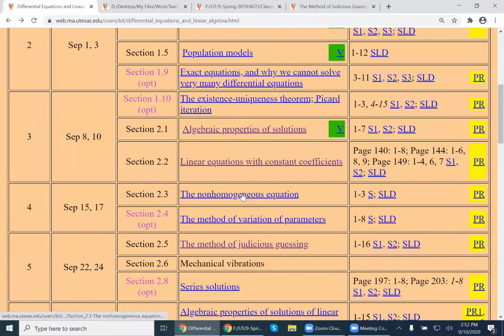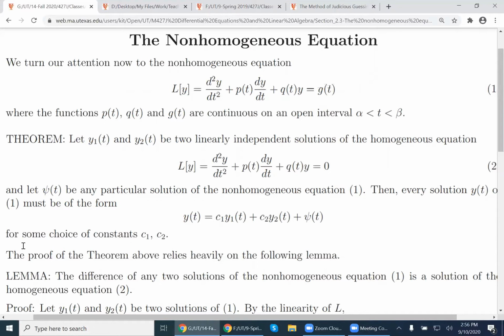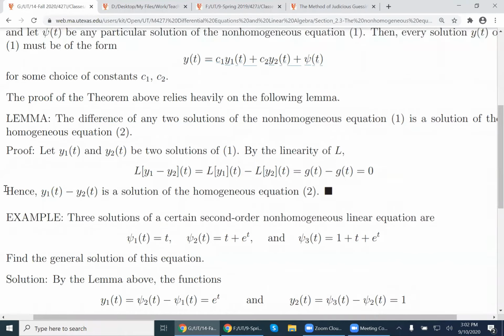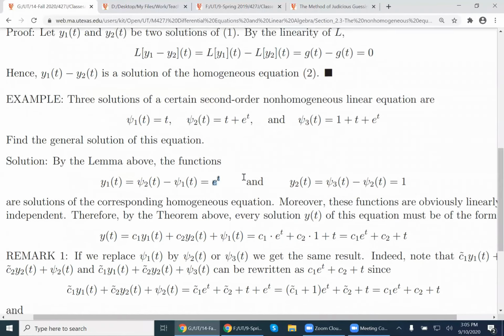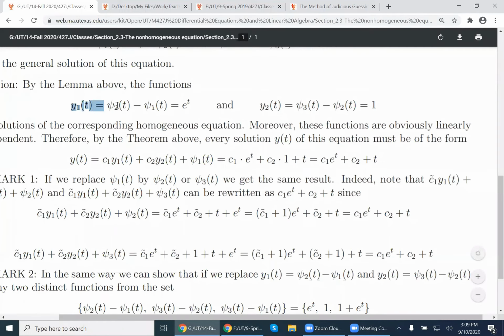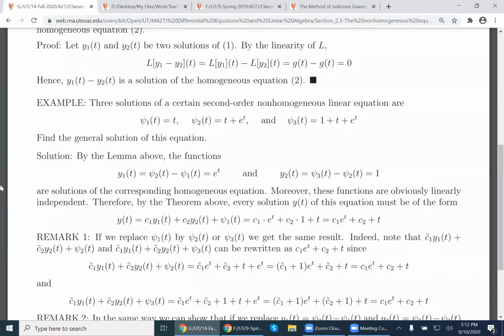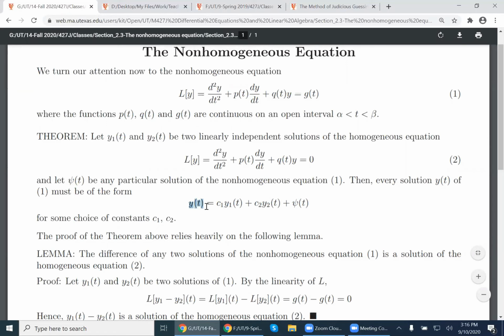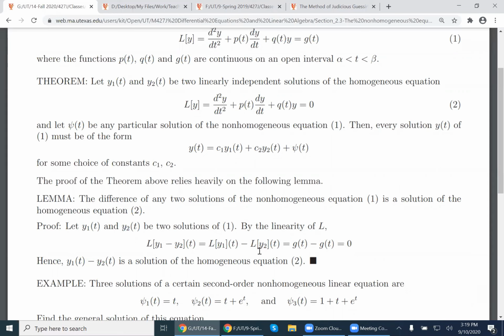Differential Equations and Linear Algebra - The nonhomogeneous equation